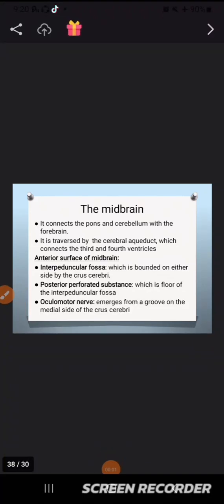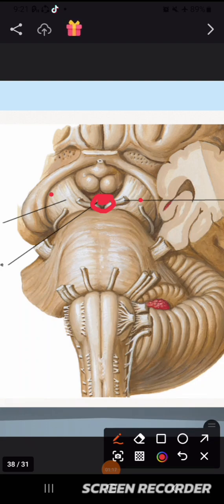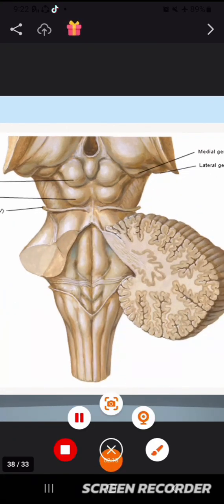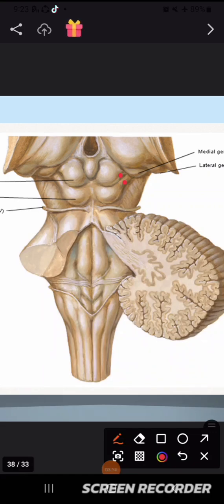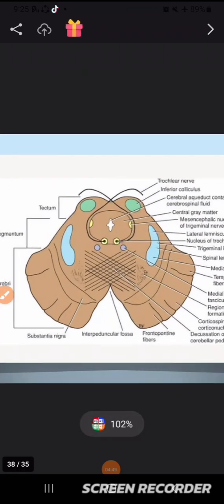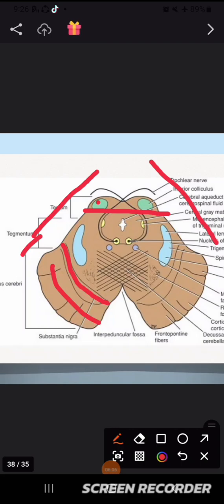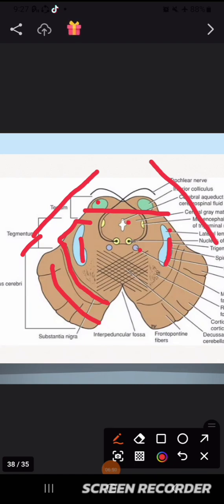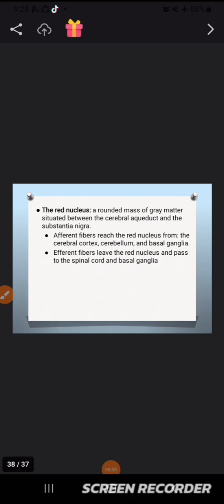Brain stem part 2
In this second part, we go deeper into the internal structure of the brain stem and its clinical importance.

We cover:

🔹 Internal Organization
 • Tectum
 • Tegmentum
 • Basis (ventral portion)

🔹 Major Ascending Pathways
 • Spinothalamic tract
 • Medial lemniscus
 • Trigeminal sensory pathways

🔹 Major Descending Pathways
 • Corticospinal tract
 • Corticobulbar tract

🔹 Reticular Formation
 • Role in consciousness
 • Regulation of sleep-wake cycle
 • Autonomic control

🔹 Important Brainstem Syndromes
 • Weber syndrome (midbrain lesion)
 • Benedikt syndrome
 • Lateral medullary (Wallenberg) syndrome
 • Medial medullary syndrome
 • Locked-in syndrome (pontine lesion)

🔹 Stroke Localization Tips
 • “Crossed findings” concept
 • Ipsilateral cranial nerve deficit
 • Contralateral body weakness or sensory loss

This lecture focuses on high-yield internal anatomy and clinical localization — essential for medical students preparing for neurology exams and viva.